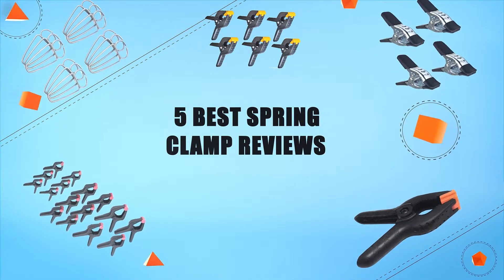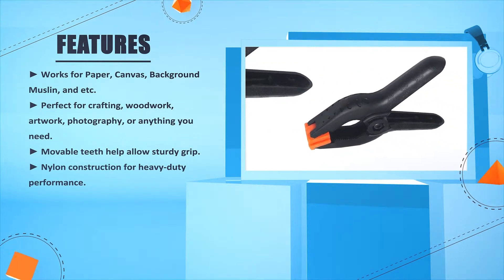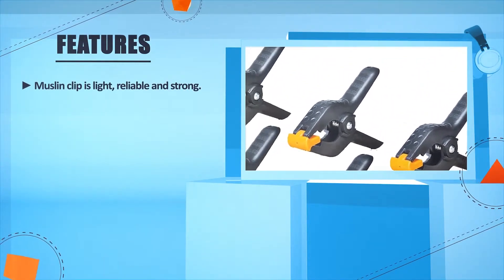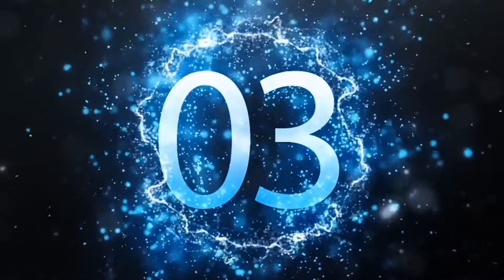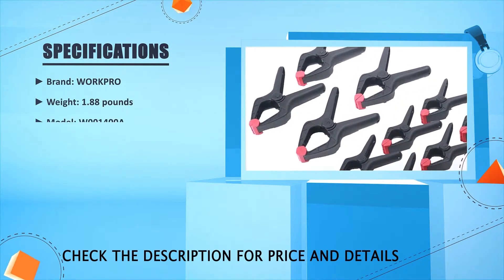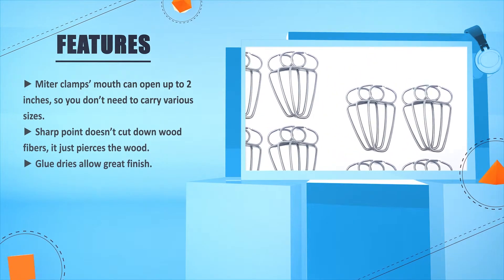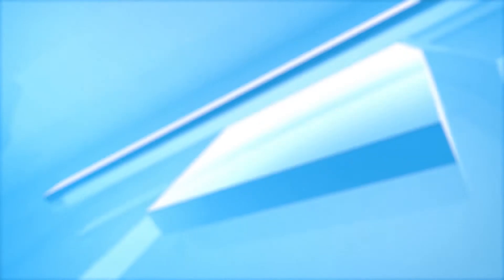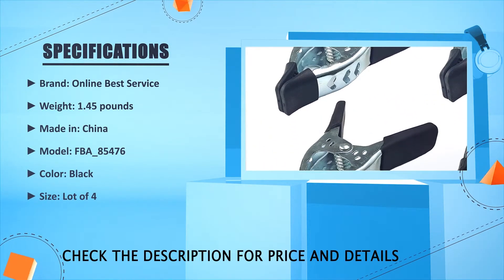Spring Clamps: Best Budget Spring Clamps Review in 2024 | Collins Tool Miter Spring Clamps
✅ Thinking to buy the best Spring clamp? This video will inform exactly which are the best budget Spring clamp on the market today.

⬇️Click to Show More⬇️

EMART Spring Clamps [Amazon]
WORKPRO Spring Clamp Set [Amazon]
Collins Tool Miter Spring Clamps [Amazon]
4-6" inch Spring Clamp [Amazon]
LimoStudio Spring Clamp [Amazon]

We have an expert team researching continuously to let you know which are the best Spring clamp on the market today.

We aim to save your valuable time and money, so we’ve listed down some of the Spring clamp in 2024.

Our experts consider the Spring clamp overall performance, design, usability, and features, then compare them with the price to find out the best budget Spring clamp for you.

If you have already used Spring clamp or you want to suggest us a better Spring clamp that we didn’t mention in this video Spring clamp list, please don’t hesitate to inform us. We will accept your suggestion cordially and add that to our next top-rated Spring clamp list in this year.

Don’t miss this in-depth review of the best Spring clamp for the money, and enjoy your first or new Spring clamp buying.